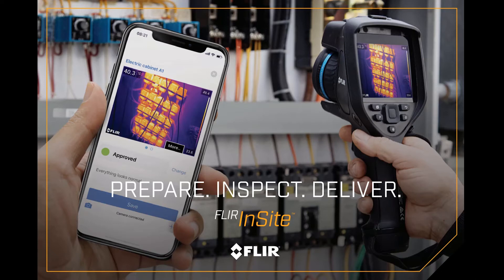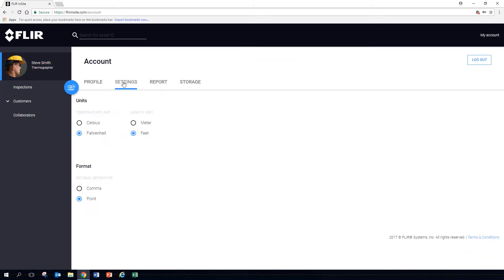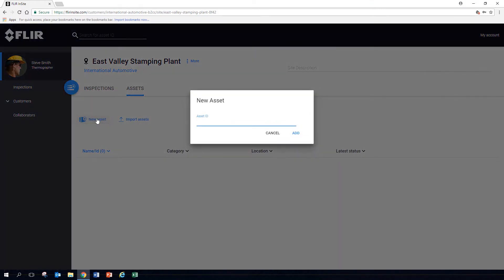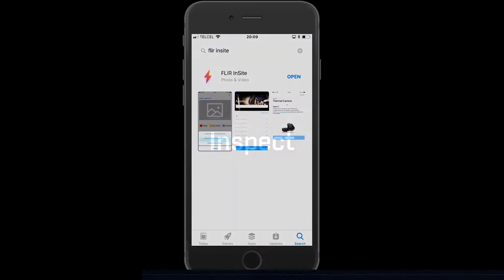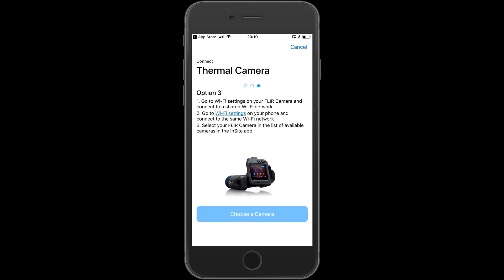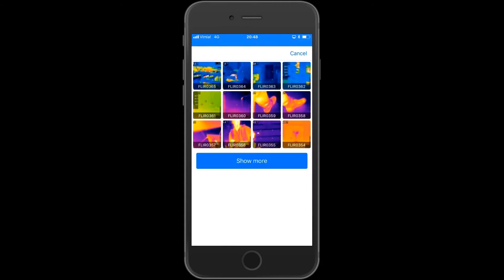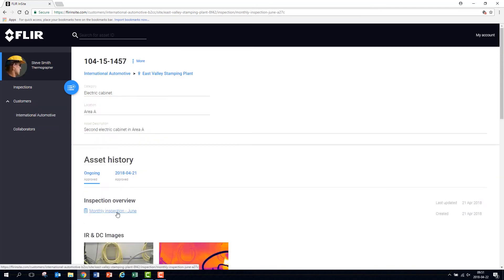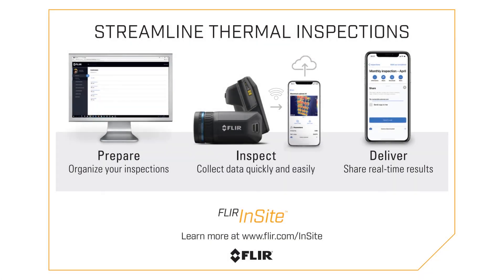Getting Started with the FLIR InSite Inspection Management Application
This helpful tutorial will walk you through the initial software setup as well as provide use tips, so you can get the most out of the FLIR InSite Inspection Management Application.